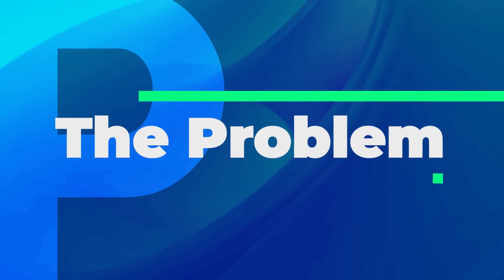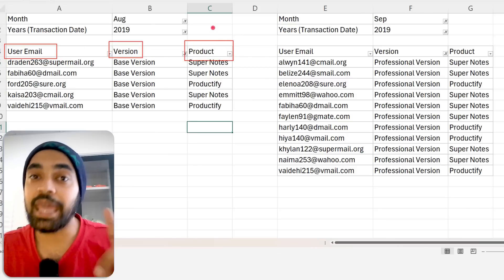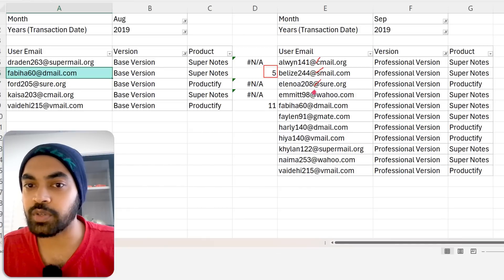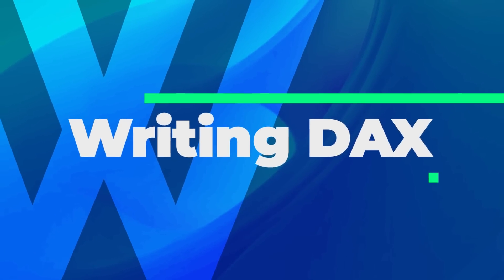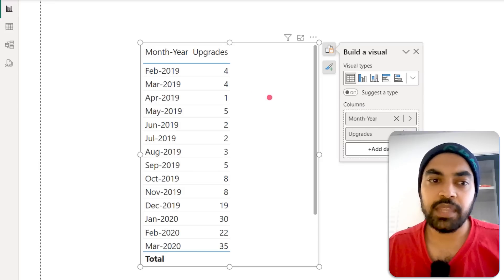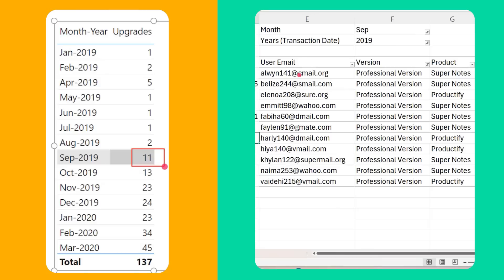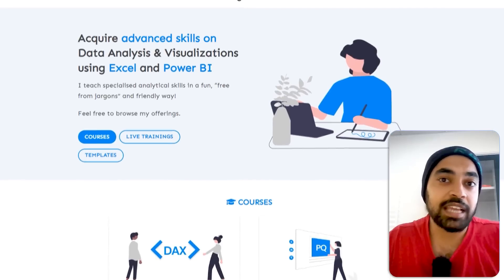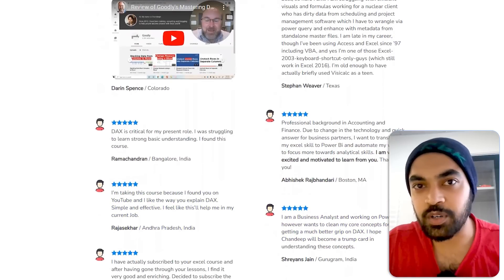Compare Two Tables Using DAX | Power BI Case Study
Compare Two Tables Using DAX in Power BI |/ A DAX Case Study

In this video, we'll tackle a tricky DAX problem on how to compare tables in Power BI. I'll walk you through the logic and steps to solve it. Tune in to boost your Power BI and DAX skills.

ONLINE COURSES
✔️ Mastering DAX in Power BI -